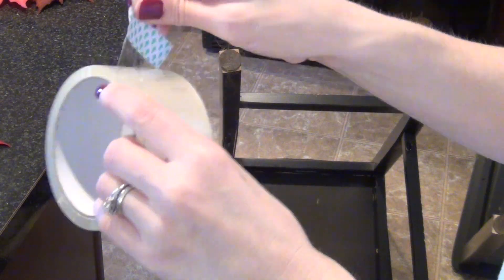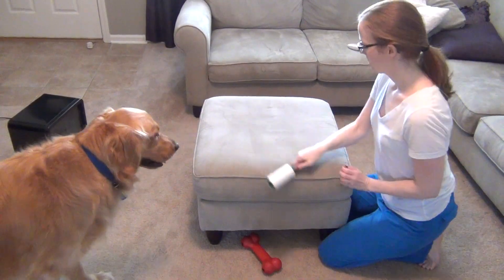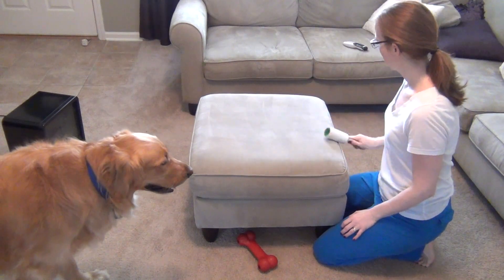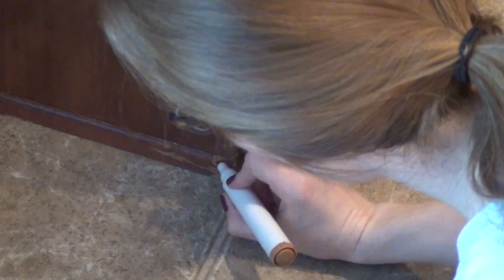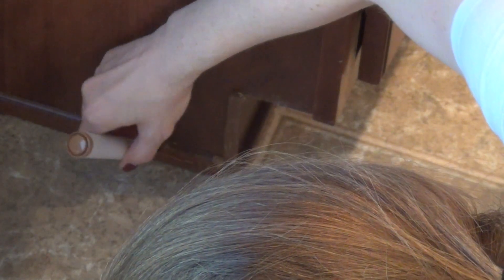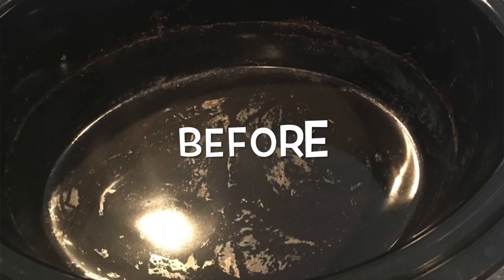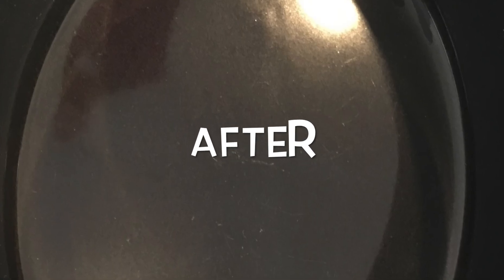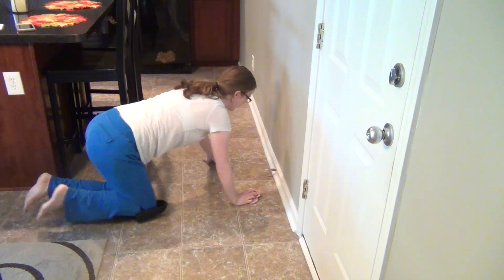WEIRD DOLLAR TREE CLEANING PRODUCTS! | Dollar Tree Cleaning Hacks!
Who loves the Dollar Tree?! I know I do and while I don't buy very many of their traditional cleaning products, I DO have quite a few items from there that aren't typically used for cleaning but that are actually really handy to have when you are cleaning your home. Some of these things are a bit weird and some of them you may not have known that the Dollar Tree sells so I hope you find this video helpful and it gives you some cleaning motivation and makes cleaning your home a lot easier!

Ephesians 2:9// For it is by grace you have been saved, through faith—and this is not from yourselves, it is the gift of God-

OTHER VIDEOS YOU MIGHT ENJOY:

FALL PREP & TO DO LIST 🍁 Getting Your Home & Family Ready for Fall! | Purge, Organize, Decorate & More!

5 EASY WAYS TO LOVE CLEANING! | Cleaning Motivation You NEED to Love Cleaning & Make it Fun!

Browse & Shop for the Best Kids' Books Around (Ask me how to get your favorite books for FREE!)

I LOVE MAIL and I would love to hear from you:
Becky Aplacetonest